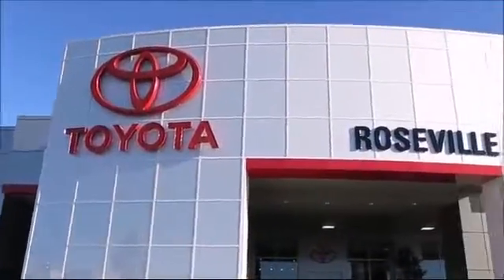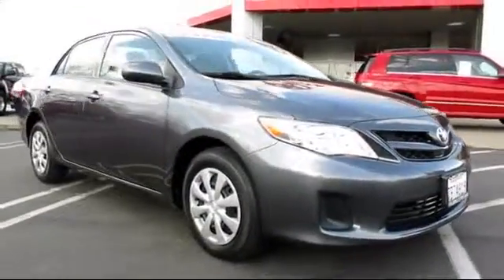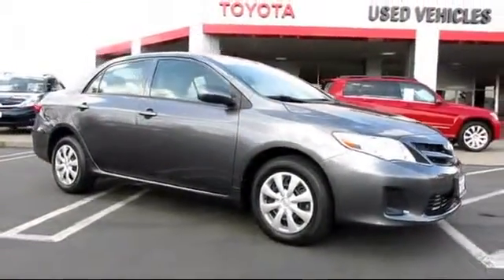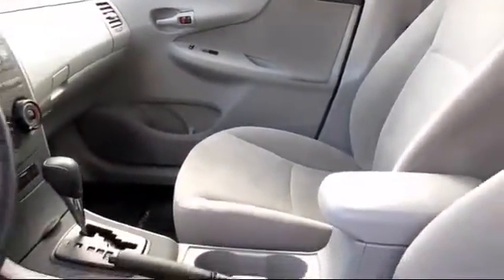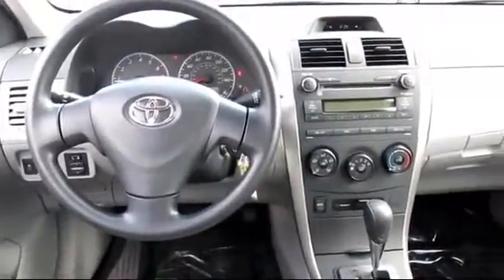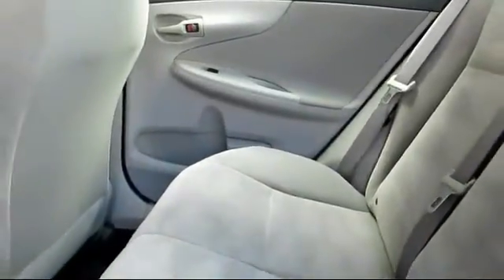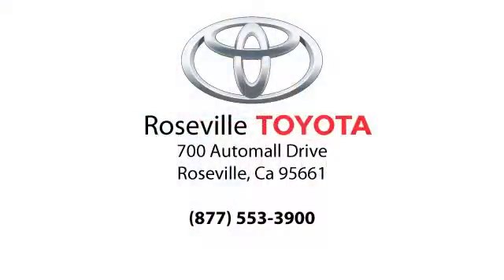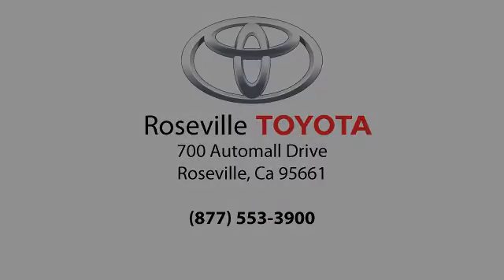2013 Toyota Corolla L Sedan Sacramento Roseville Folsom Elk Grove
2013 Toyota Corolla L Sedan Stock Number: 120367 Vin:JTDBU4EE2DJ114025.

Roseville Toyota
700 Automall Drive